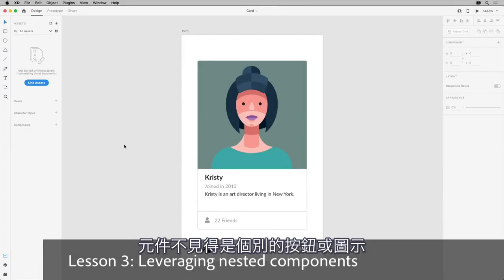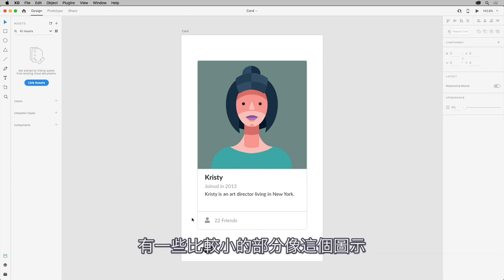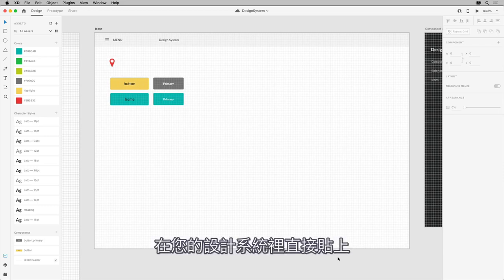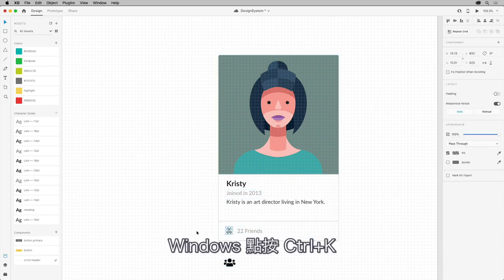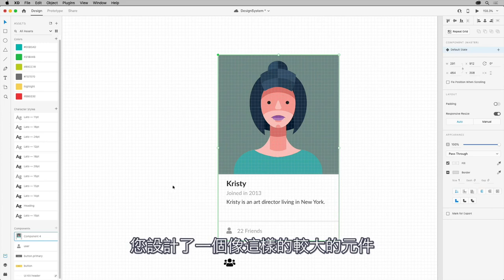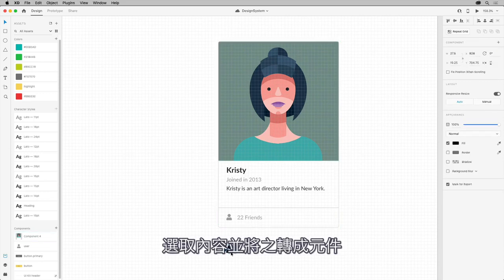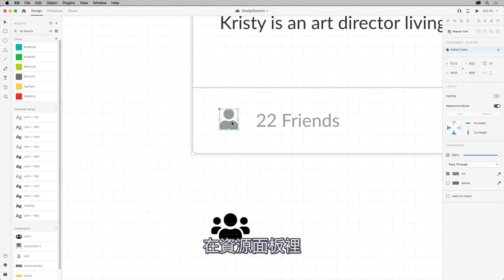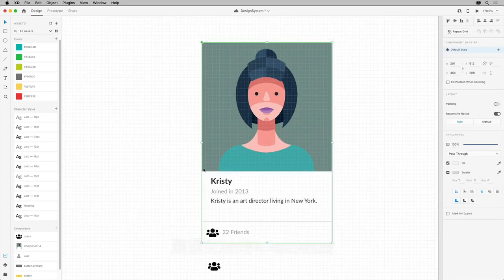【Adobe XD】Design System專題介紹：3-3活用嵌套元件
Lesson 3：Leveraging nested components 活用嵌套元件